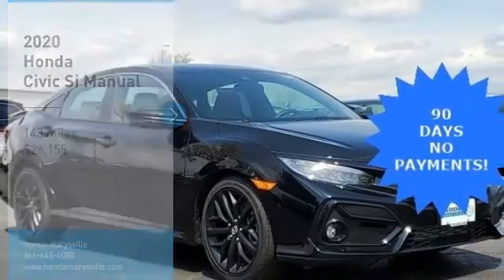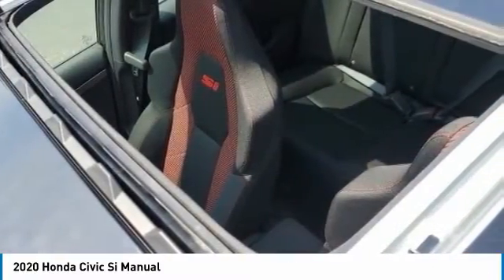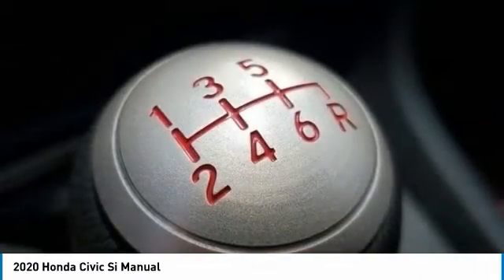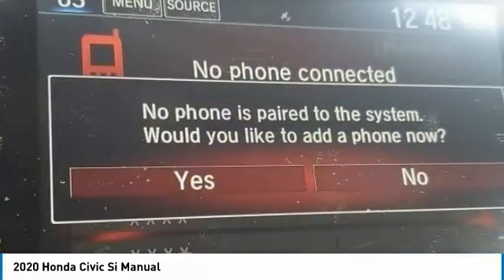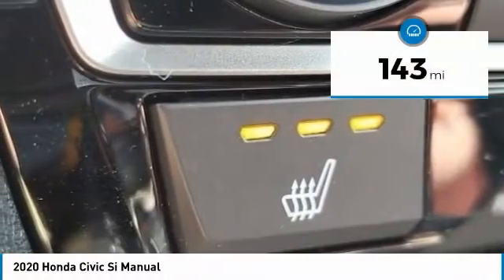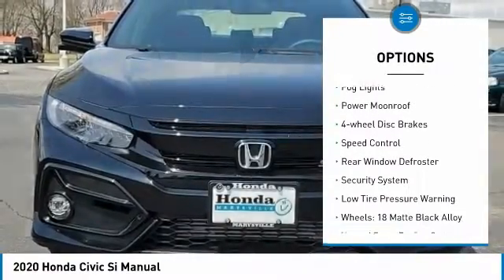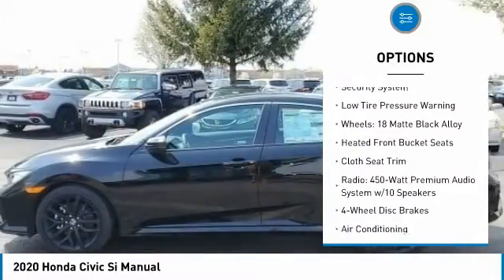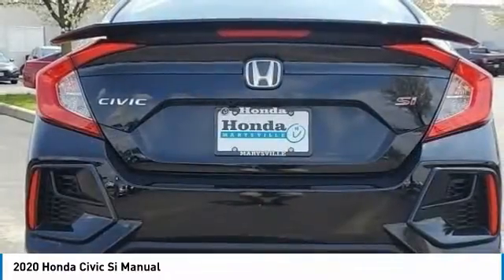2020 Honda Civic Si Marysville, Dublin, Delaware, Worthington, Marion, OH LH703543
Crystal Black Pearl New 2020 Honda Civic Si available in Marysville, Ohio at
2020 HONDA CIVIC SI Marysville, OH
Stock# LH703543

Honda Marysville
640 colemans Crossing Blvd

*DESIRABLE FEATURES:* BACKUP CAMERA, APPLE CARPLAY, ANDROID AUTO, MOONROOF, HEATED SEATING, BLUETOOTH, TURBO, PREMIUM AUDIO, LANE DEPARTURE WARNING, FOG LIGHTS, KEYLESS ENTRY, MULTI-ZONE AC.

This New front wheel drive 2020 Honda Civic Si Sedan Manual features a *Crystal Black Pearl Exterior with a Black Fabric Interior*.

*TECHNOLOGY FEATURES:* This Honda Civic Si Sedan Includes Steering Wheel Audio Controls, Keyless Start, Satellite Radio, Anti Theft System, Auxiliary Audio Input, HD Radio, AM/FM Stereo, Adaptive Cruise Control, MP3 Compatible Radio

*STOCK# LH703543 * Honda Marysville has this 2020 Honda Civic Si Sedan Manual ready for sale today with an additional *3 Other Civic Si Sedans Like This In Stock!* Don't forget Honda Marysville WILL BUY OR TRADE FOR YOUR VEHICLE, MOTORCYCLE and/or ATV!

Honda Marysville serves Marysville, Dublin, Urbana, Lima, Delaware, Marion, OH. You can also visit us at, 640 Coleman's Blvd Marysville OH, 43040 to check it out in person!

This Honda Civic Si Sedan comes Factory equipped with an impressive 1.50 engine, and manual transmission.

*INTERIOR OPTIONS:* Automatic Climate Control, Sunroof, Cloth Seats, Leather Wrapped Steering Wheel, Power Moonroof, Adjustable Steering Wheel, Bucket Seats, Pass-Through Rear Seat, Illuminated entry, Air Conditioning, Rear Seat Center Armrest, Rear Window Defroster, Bench Seat, Vanity Mirrors, Floor Mats, Tilt Steering Wheel, Split Folding Rear Seat